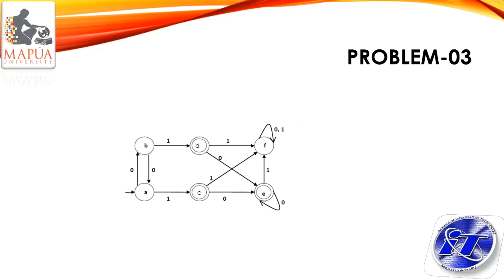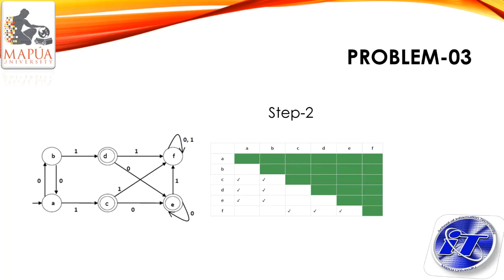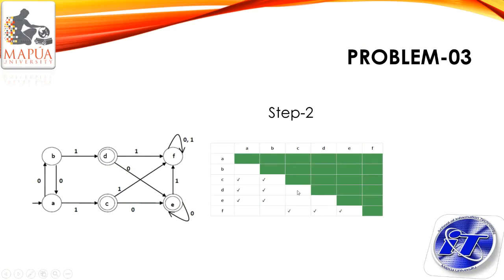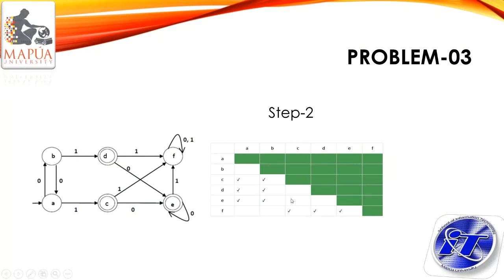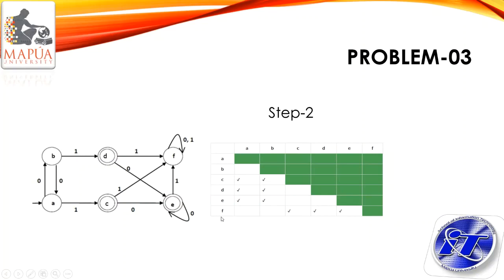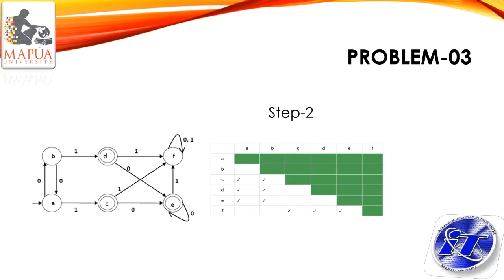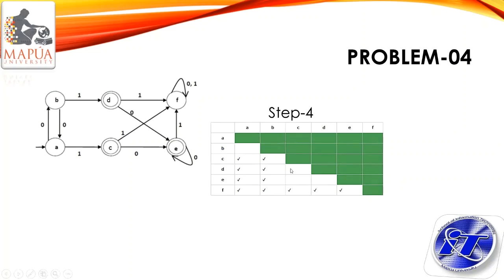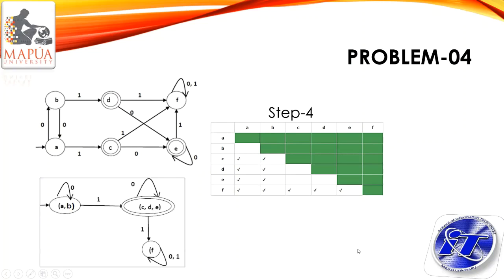LECTURE 23 MINIMIZATION PART 9